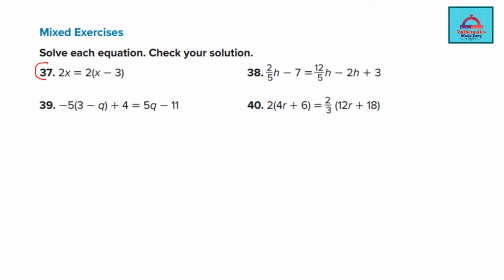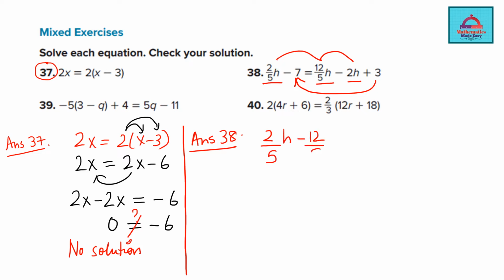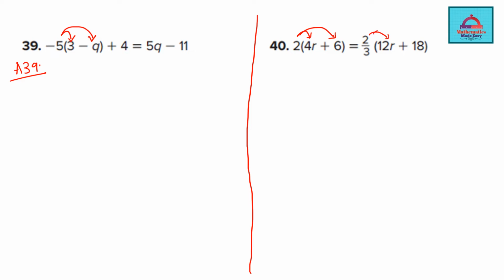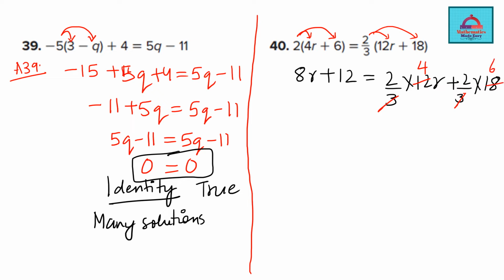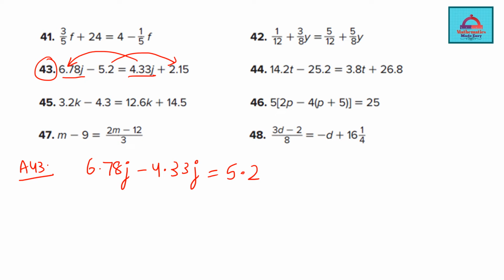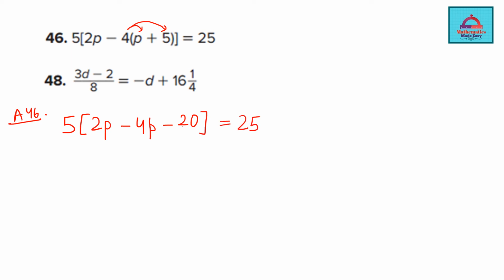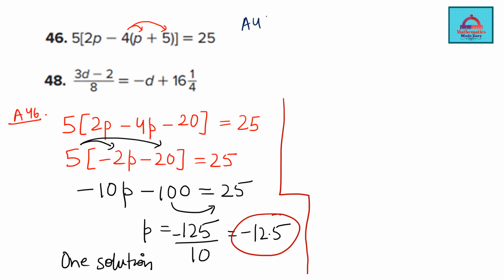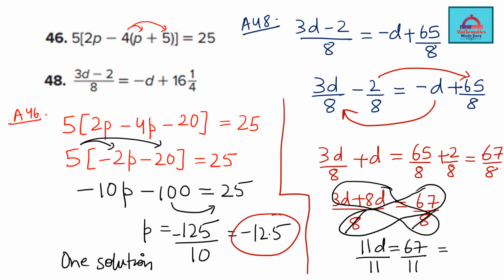Grade 8E Math Lesson 2.4 Solving Equations with variable on both sides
Watch this video to understand how to solve Equations with variable on both sides.